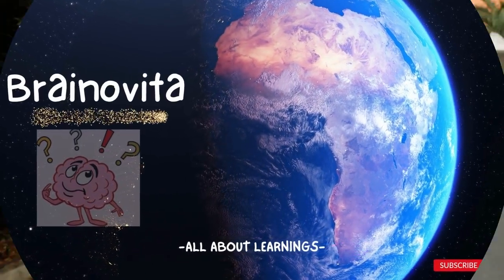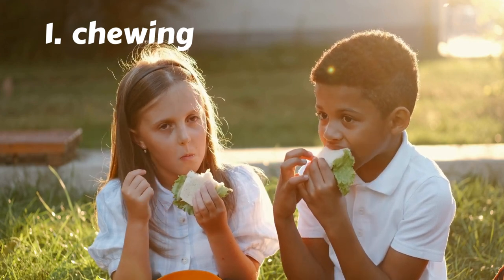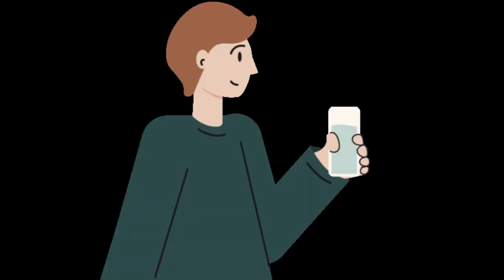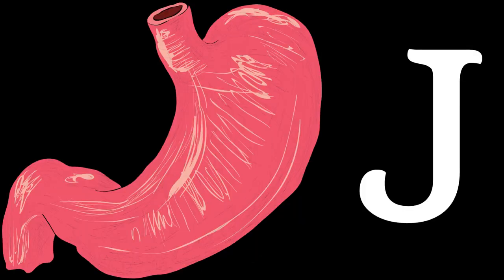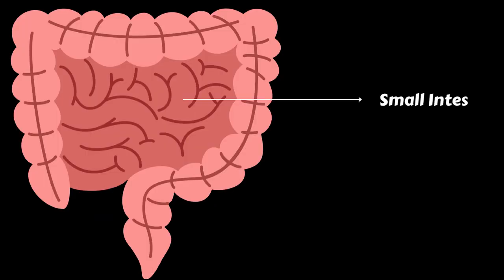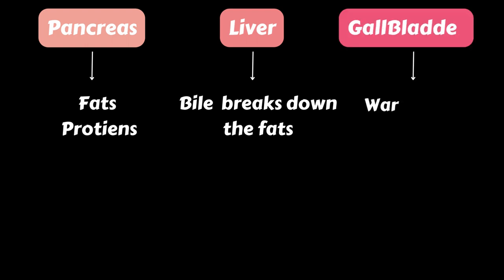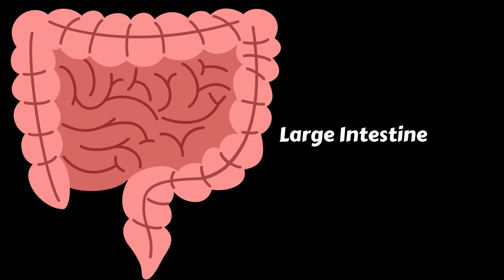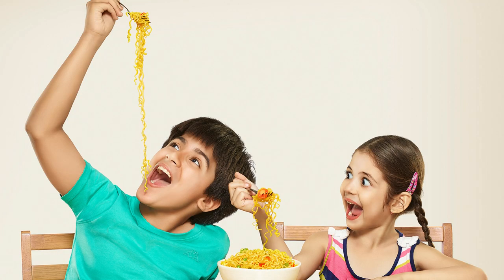Digestive system in kids| digestion |Learning for kids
In this video, we are going to learn about our digestive system.
How it works, which internal organs of the human body works together to perform digestion.

0:00 Intro
0:35 chewing
0:58 Swallowing
1:25 Esophagus
1:29 Sphincter
1:47 Stomach
2:30 Small Intestine
2:55 pancreas, liver, gallbladder
3:45 Large Intestine
4:12 what helps digestion

human digestive system,kids digestive video,digestive system,the digestive system,the parts of the digestive system,smart learning for all,science,biology,secondary school (school category),digestive system animation,digestion process in human body,dr binocs,dr binocs show digestive system,dr binocs new episodes,liver,intestine,stomach,gastric juices,how the food gets digested